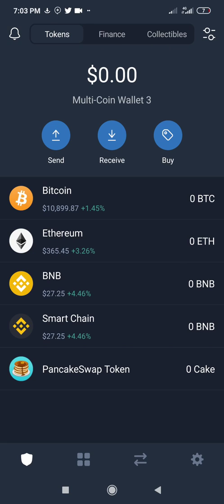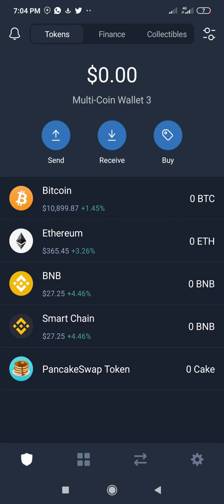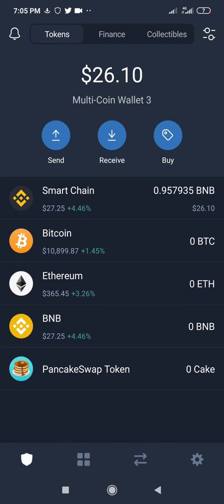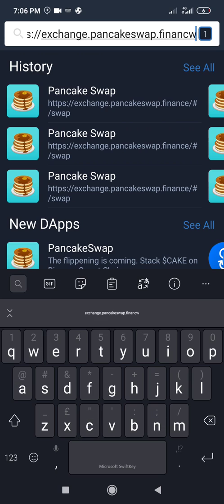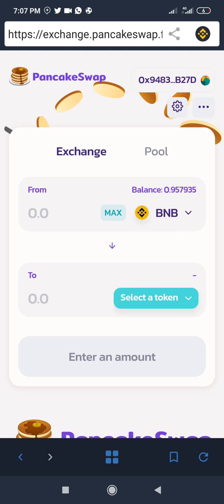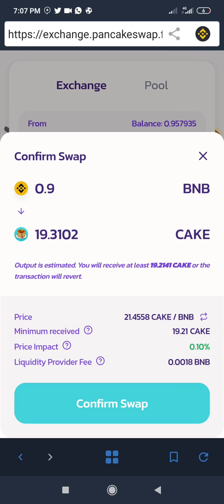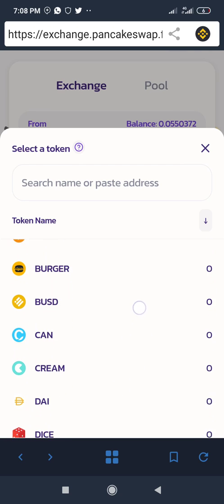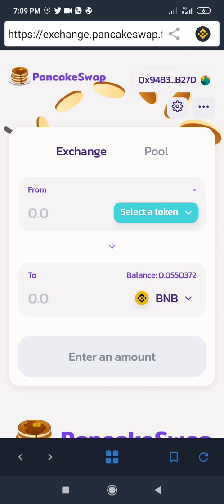How to use PancakeSwap.finance on Binance Smart Chain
The Binance Smart Chain (BSC) is a Smart Contract Enabled version of the Binance Chain. Created to run alongside each other, Binance Smart Chain has enabled projects launch New DeFi projects with cheaper fees in the past few months.

PancakeSwap.finance is a decentralized exchange on the Binance Smart Chain.

Use my link to download Trust Wallet so that we both earn TWT (Trust Wallet Token)